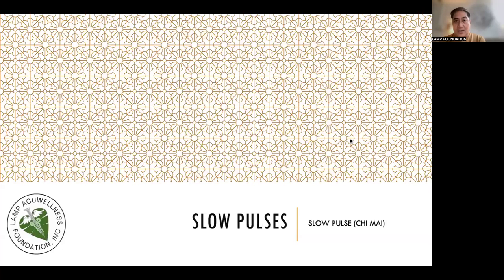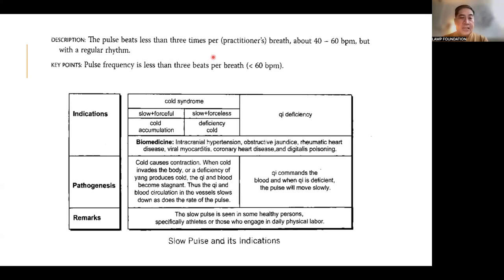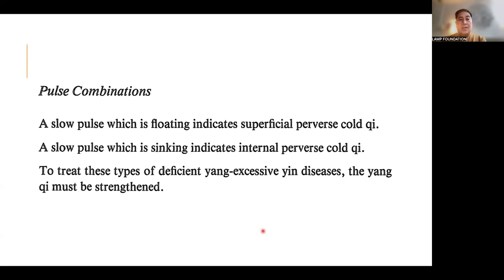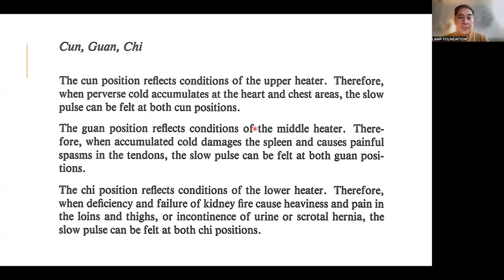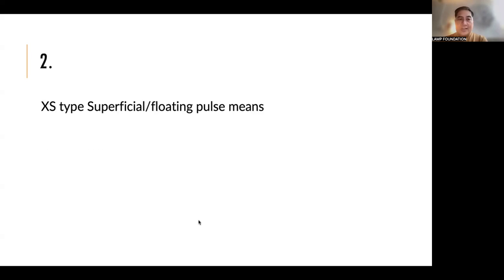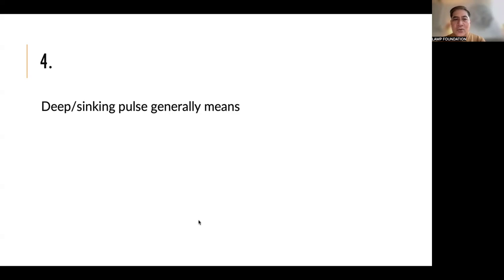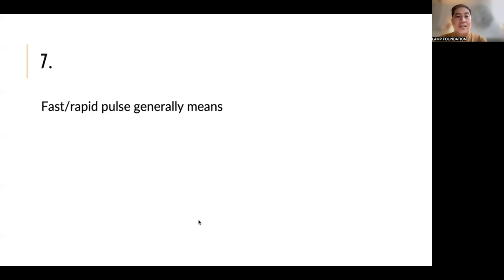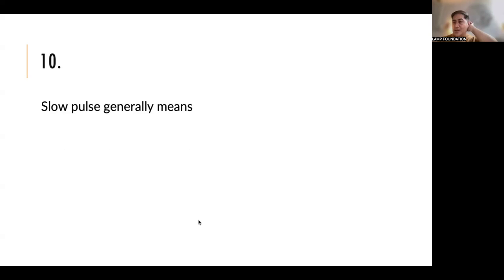WHAT SLOW PULSE (CHI MAI) SIGNIFIES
Slow Pulse (Chi Mai)
key point: slow

Indications: (forceful) cold accumulation: cold causes constriction and contraction leading to slowed movement.

(Forceless) deficiency cold: cold causes constriction and contraction leading to slowed movement.

(Forceless) qi deficiency: qi commands the blood.

Explanation: cold has the tendency to constrict and contract. This affects the blood flow and thus impedes the blood circulation resulting in the slow pulse.

Another way of thinking about this is the speed of the pulse is widely considered a function of the Heart yang, so we have to think of the (forceful) slow pulse as indicating another obstruction of yang qi. In the case of the forceful slow pulse, the forceful suggests an excess type pathogenic factor obstructing the natural movement of yang qi.

Should the slow pulse also be forceless, lack of warm yang results in cold causing the vessels again to constrict and contract slowing down the pulse.

An equally well-stated mechanism for the (forceless) slow pulse rate is that a deficiency of yang qi will again result in a lack of Heart pumping action and the slow pulse.